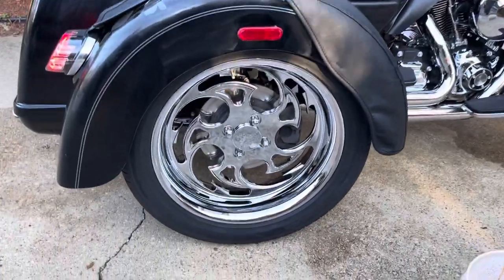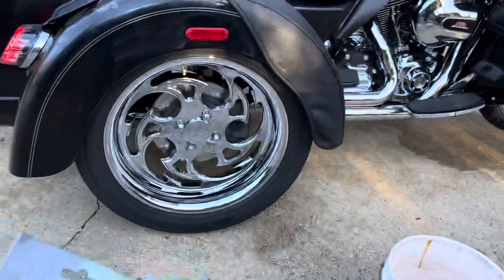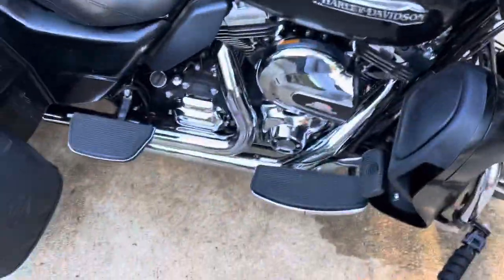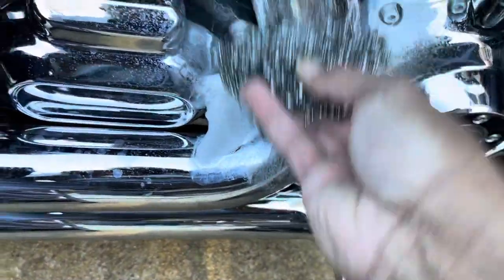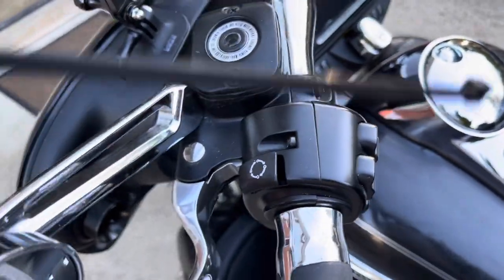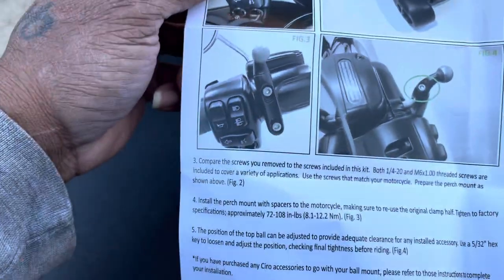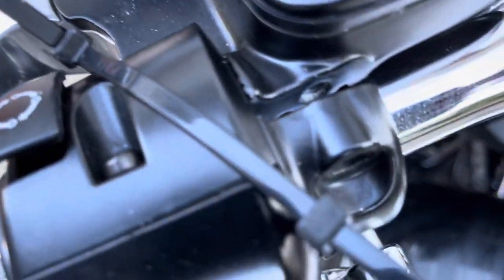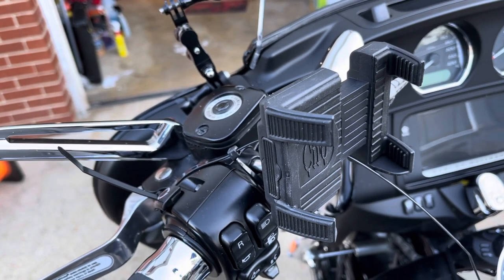Installing New Phone Holder On Tride Glide Trike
Installing a new phone holder on my trike.